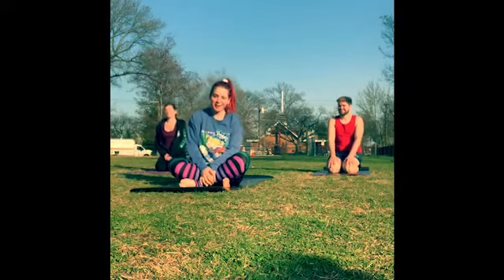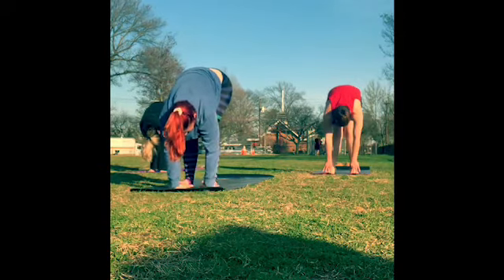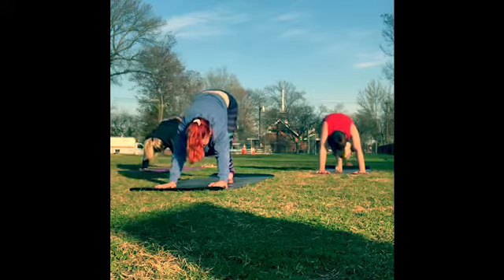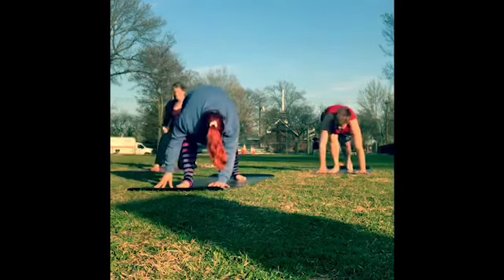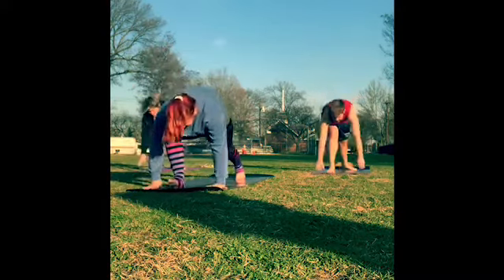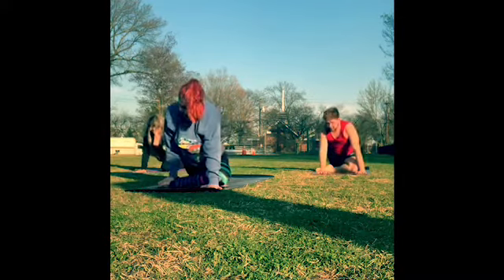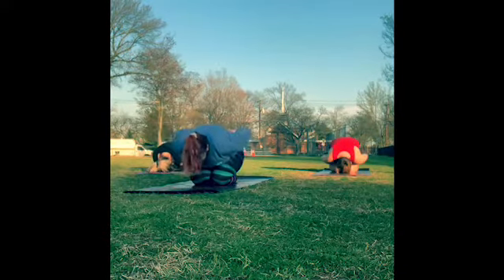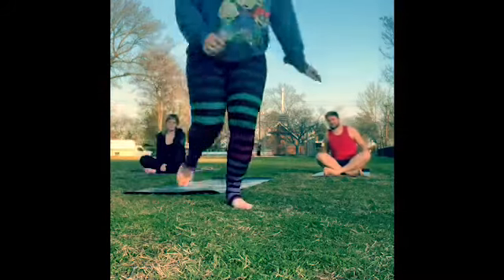Quarantine Park Yoga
Follow on instagram @brittanybuddha